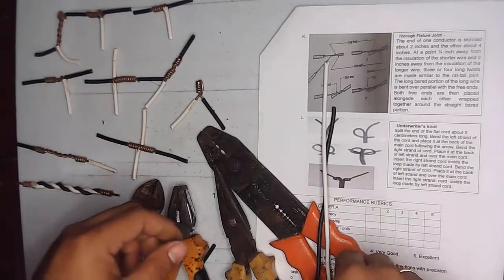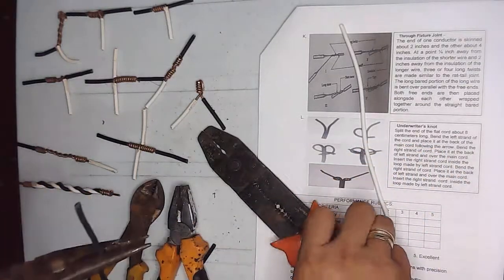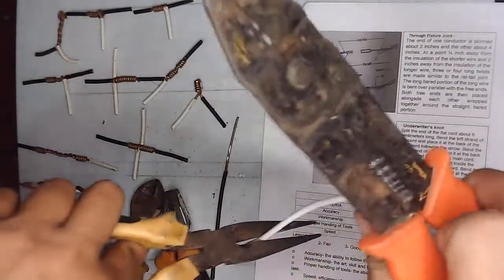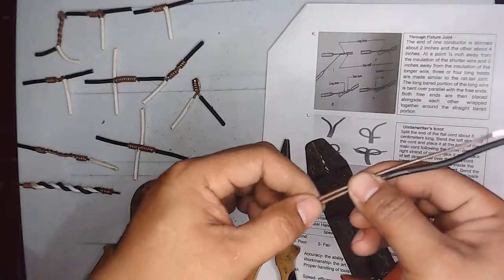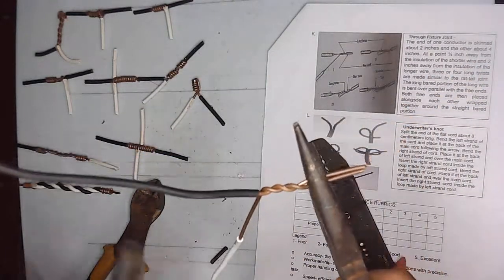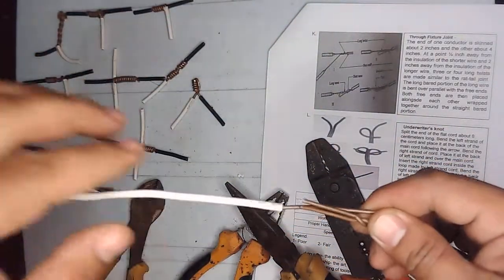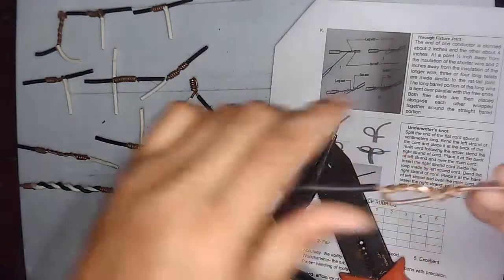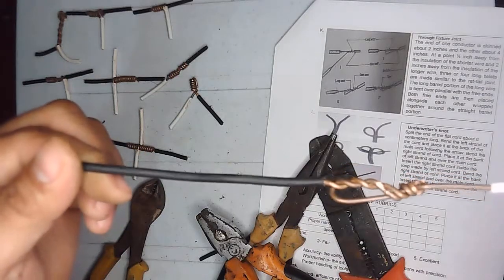The Through Fixture Joint